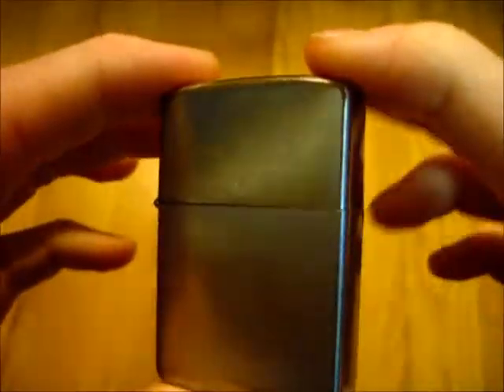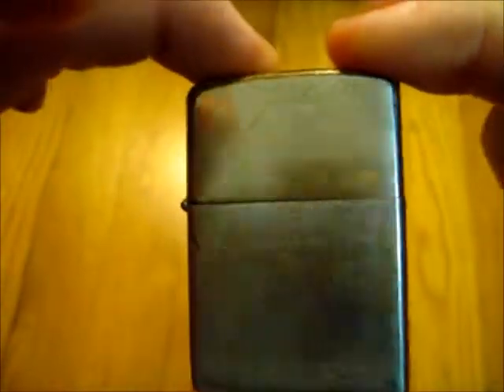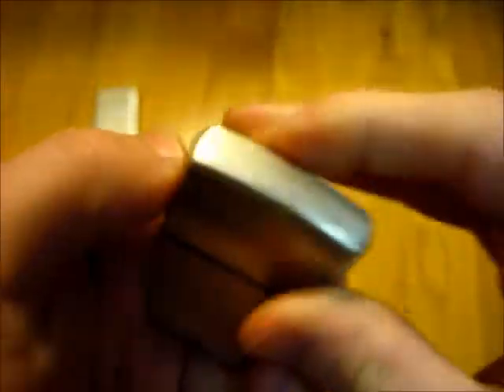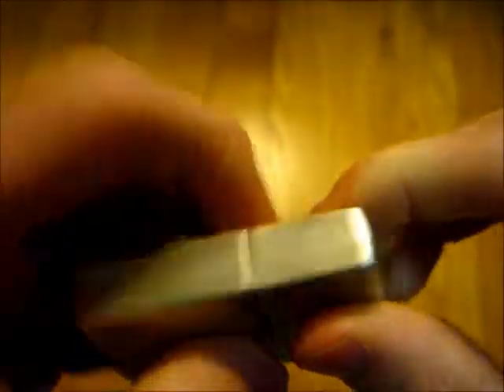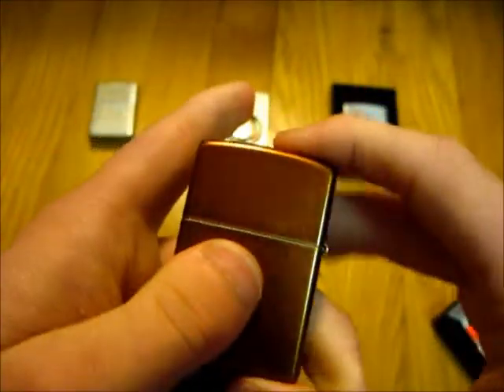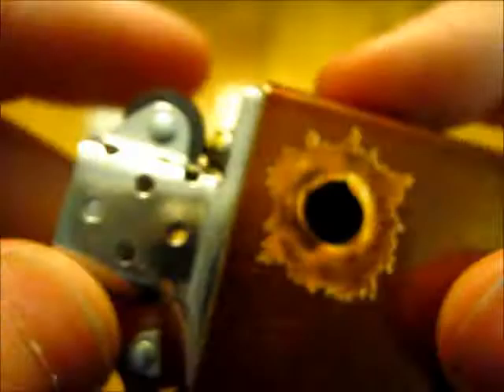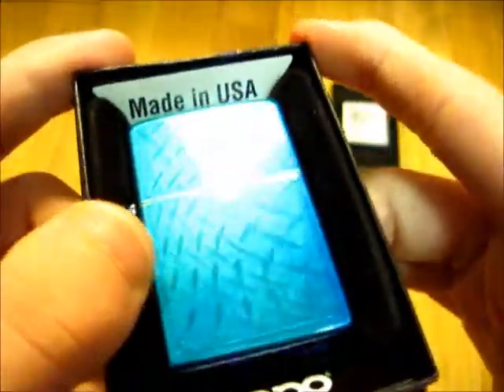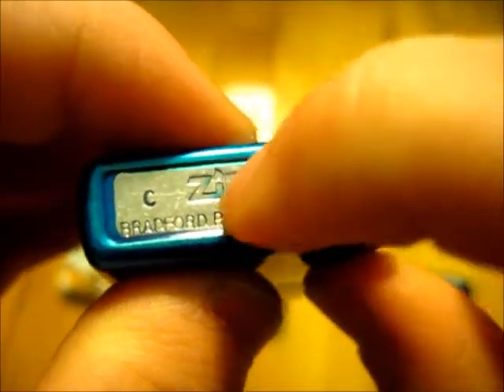Zippo Collection UPDATE 1-25-13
First collection update of 2013!  Enjoy!

LINKS:
Minecraft channel: